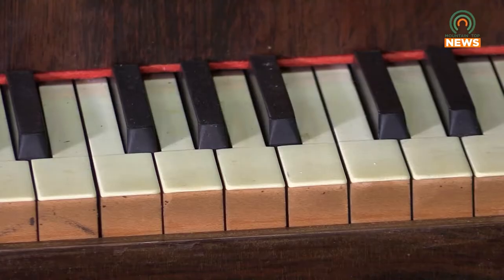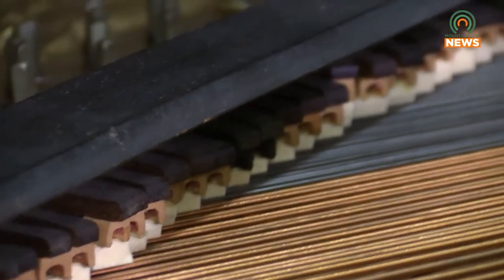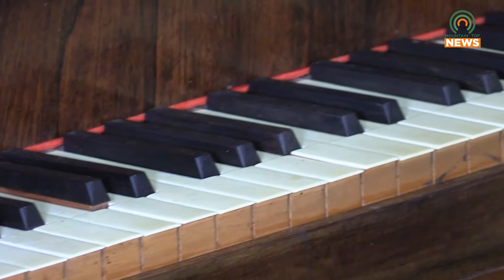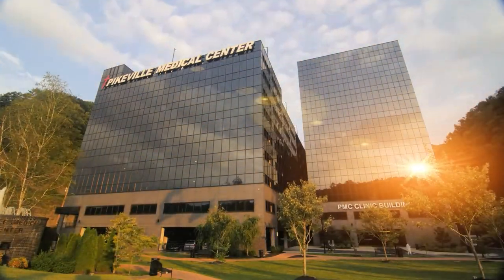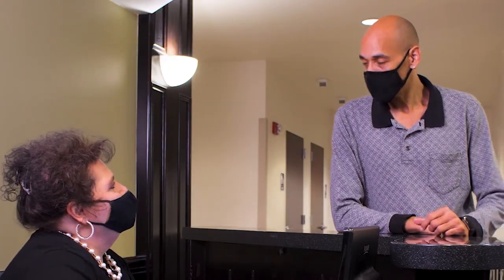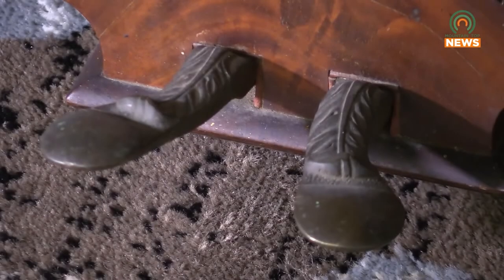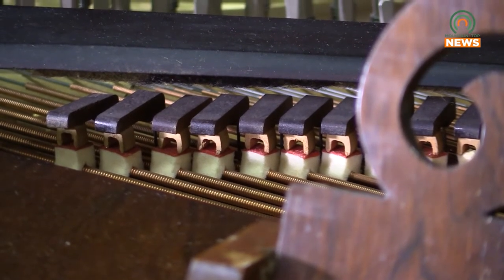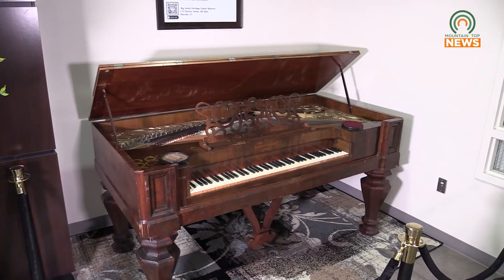1800s Grand Piano on Display at Pikeville Medical Center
As the 100th anniversary of Pikeville Medical Center draws ever closer, the Big Sandy Heritage Museum has gifted a grand piano that dates back to the Civil War.